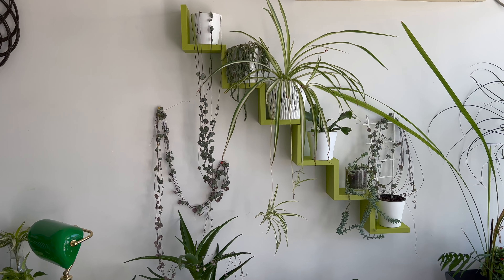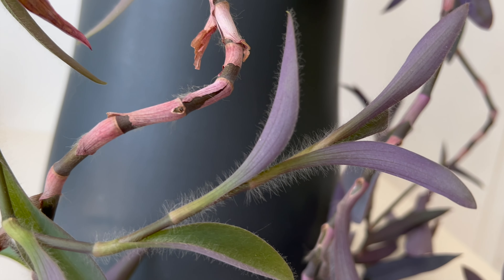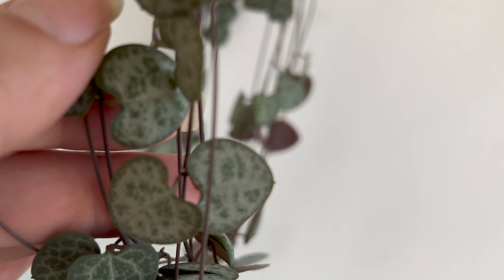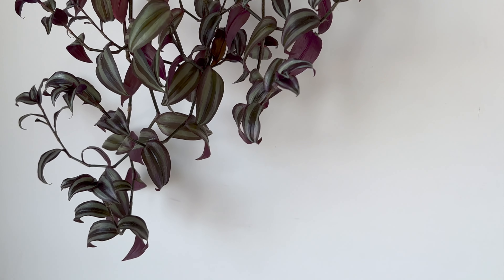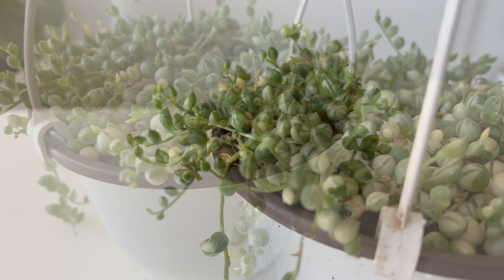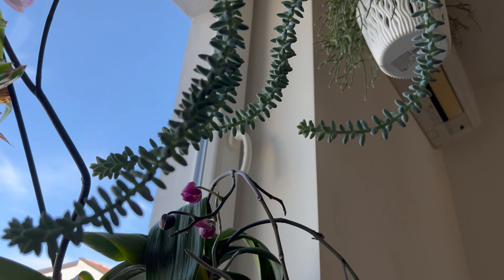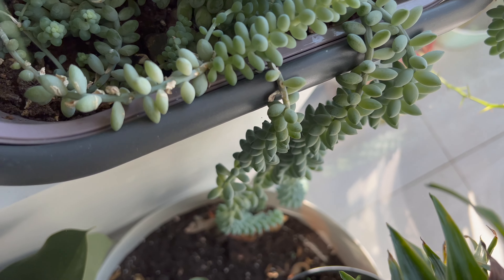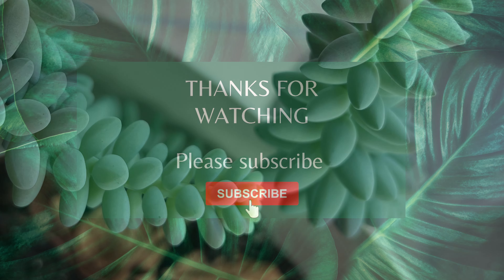5 Best Hanging Plants for South Facing Windows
5 Best Hanging Plants for South Facing Windows
In this video, I'll be sharing with you my top 5 picks for easy hanging plants that are perfect for south-facing windows. Not only will I be showing you where I keep these plants in my home, but I'll also be providing all the necessary information on how to care for them.

Your subscription means a lot for me!

Please Subscribe If you like my content and if you want to support my work, I would be more than thankful if you buy me a coffee; Your contribution helps me create more content and music for plants. Thank you for your support!